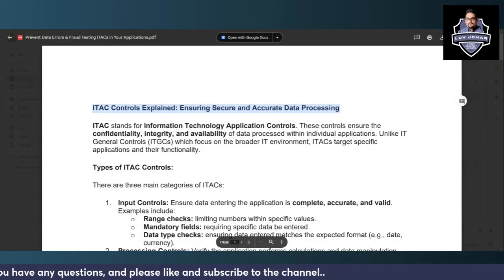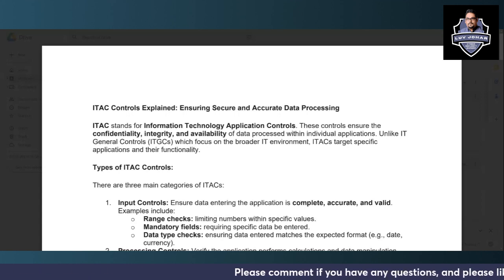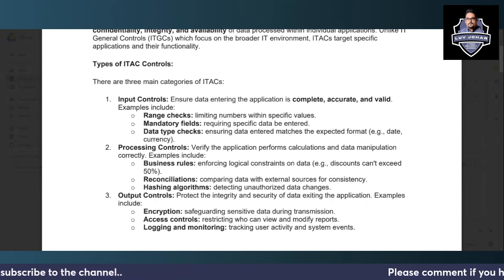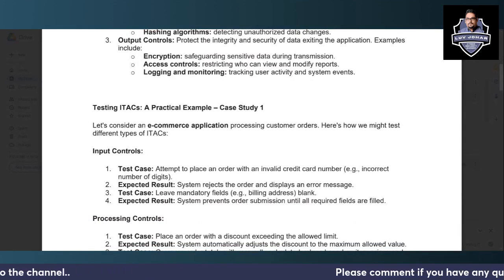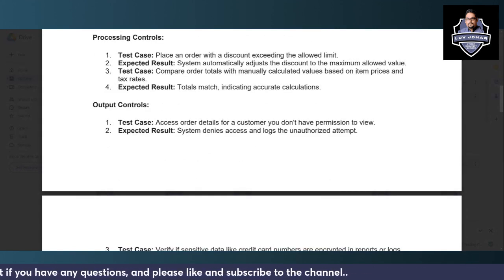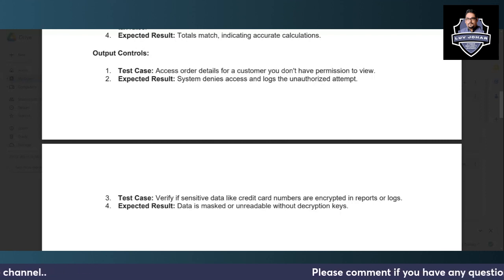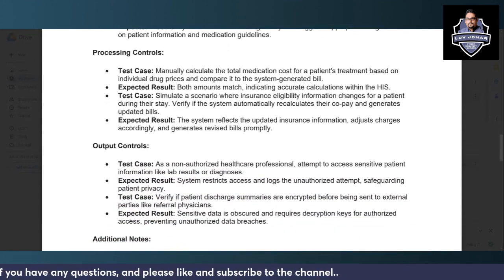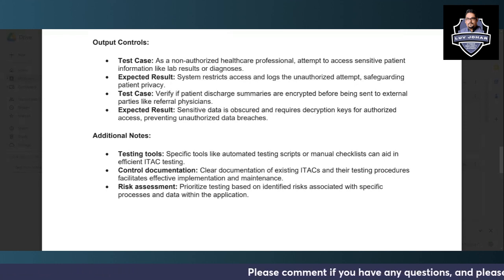ITAC Controls Explained Ensuring Secure and Accurate Data Processing using IT application controls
ITAC Controls Explained: Ensuring Secure and Accurate Data Processing
ITAC stands for Information Technology Application Controls. These controls ensure the confidentiality, integrity, and availability of data processed within individual applications. Unlike IT General Controls (ITGCs) which focus on the broader IT environment, ITACs target specific applications and their functionality.
Types of ITAC Controls:
There are three main categories of ITACs:
1. Input Controls: Ensure data entering the application is complete, accurate, and valid. Examples include:
o Range checks: limiting numbers within specific values.
o Mandatory fields: requiring specific data be entered.
o Data type checks: ensuring data entered matches the expected format (e.g., date, currency).
2. Processing Controls: Verify the application performs calculations and data manipulation correctly. Examples include:
o Business rules: enforcing logical constraints on data (e.g., discounts can't exceed 50%).
o Reconciliations: comparing data with external sources for consistency.
o Hashing algorithms: detecting unauthorized data changes.
3. Output Controls: Protect the integrity and security of data exiting the application. Examples include:
o Encryption: safeguarding sensitive data during transmission.
o Access controls: restricting who can view and modify reports.
o Logging and monitoring: tracking user activity and system events.

Testing ITACs: A Practical Example – Case Study 1
Let's consider an e-commerce application processing customer orders. Here's how we might test different types of ITACs:
Input Controls:
1. Test Case: Attempt to place an order with an invalid credit card number (e.g., incorrect number of digits).
2. Expected Result: System rejects the order and displays an error message.
3. Test Case: Leave mandatory fields (e.g., billing address) blank.
4. Expected Result: System prevents order submission until all required fields are filled.
Processing Controls:
1. Test Case: Place an order with a discount exceeding the allowed limit.
2. Expected Result: System automatically adjusts the discount to the maximum allowed value.
3. Test Case: Compare order totals with manually calculated values based on item prices and tax rates.
4. Expected Result: Totals match, indicating accurate calculations.
Output Controls:
1. Test Case: Access order details for a customer you don't have permission to view.
2. Expected Result: System denies access and logs the unauthorized attempt.
3. Test Case: Verify if sensitive data like credit card numbers are encrypted in reports or logs.
4. Expected Result: Data is masked or unreadable without decryption keys.

Here's another detailed example to further solidify your understanding of ITAC controls and testing:
Testing ITACs: A Practical Example – Case Study 2
Imagine a hospital information system (HIS) used to manage patient records and billing. Let's explore some examples of testing different ITAC types:
Input Controls:
• Test Case: Enter a patient's date of birth with an invalid format (e.g., MM/DD/YYYYY instead of MM/DD/YYYY).
• Expected Result: System rejects the input and displays an error message prompting for the correct format.
• Test Case: Try entering medication dosages exceeding safe limits defined in the system.
• Expected Result: System restricts the dosage entry and suggests appropriate ranges based on patient information and medication guidelines.
Processing Controls:
• Test Case: Manually calculate the total medication cost for a patient's treatment based on individual drug prices and compare it to the system-generated bill.
• Expected Result: Both amounts match, indicating accurate calculations within the HIS.
• Test Case: Simulate a scenario where insurance eligibility information changes for a patient during their stay. Verify if the system automatically recalculates their co-pay and generates updated bills.
• Expected Result: The system reflects the updated insurance information, adjusts charges accordingly, and generates revised bills promptly.
Output Controls:
• Test Case: As a non-authorized healthcare professional, attempt to access sensitive patient information like lab results or diagnoses.
• Expected Result: System restricts access and logs the unauthorized attempt, safeguarding patient privacy.
• Test Case: Verify if patient discharge summaries are encrypted before being sent to external parties like referral physicians.
• Expected Result: Sensitive data is obscured and requires decryption keys for authorized access, preventing unauthorized data breaches.